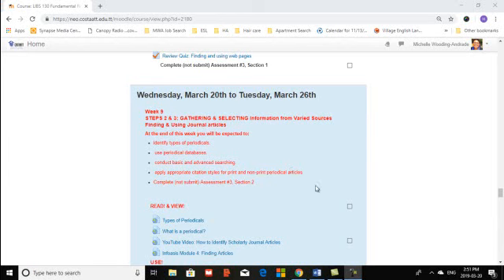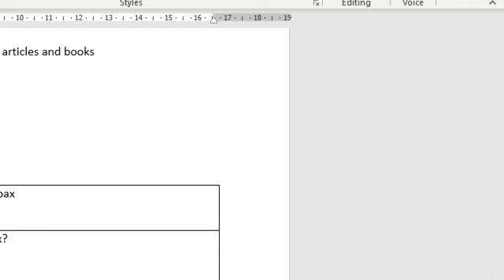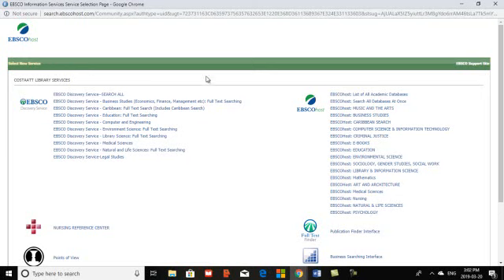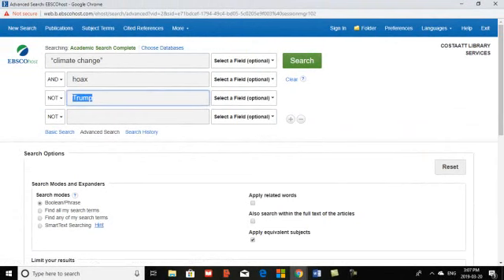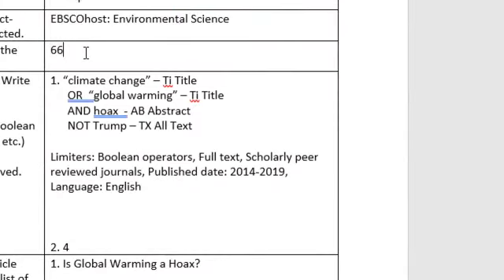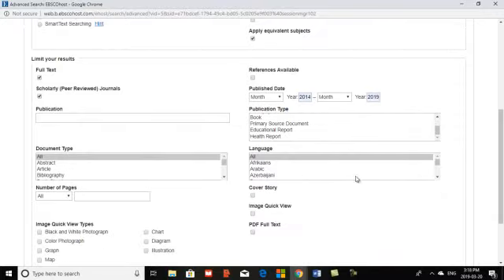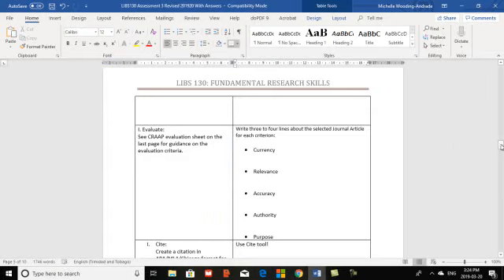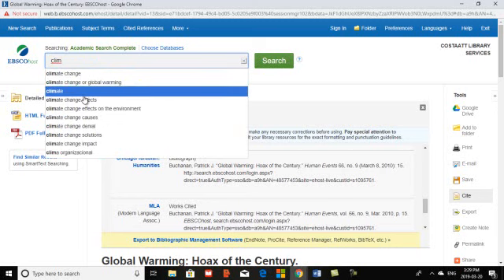Assessment 3, Section 2 Video Tutorial